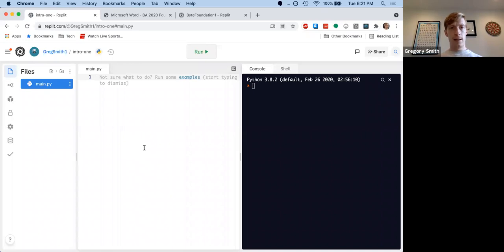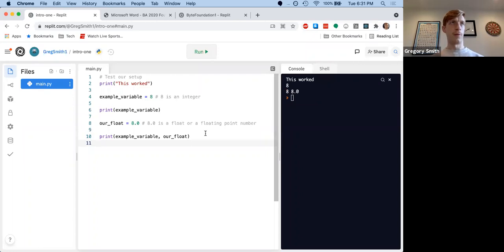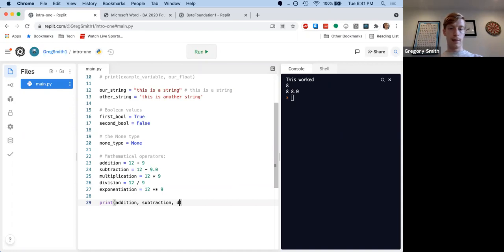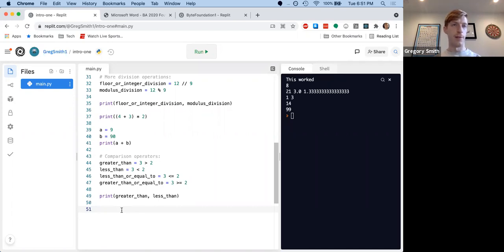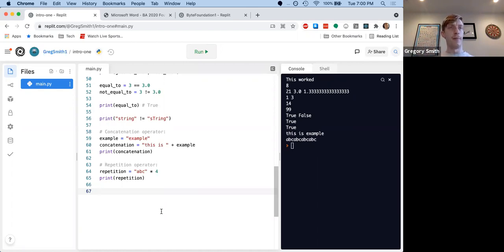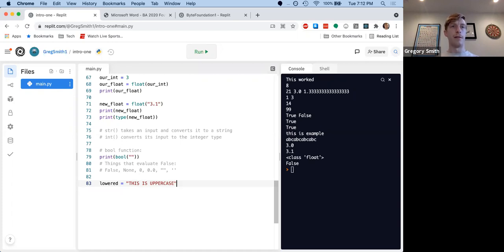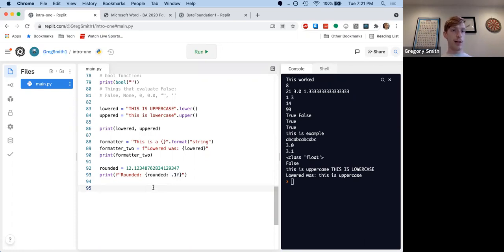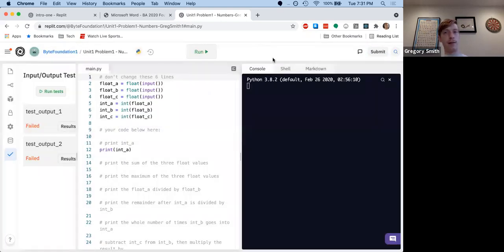Intro to Python Day 1